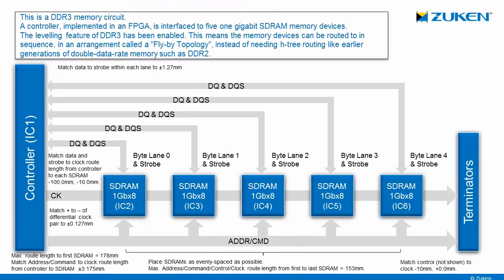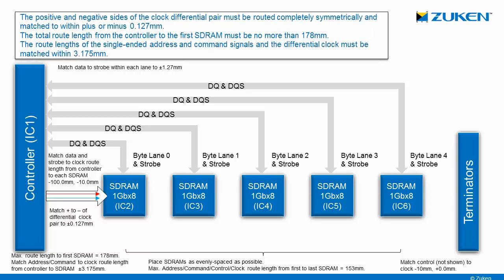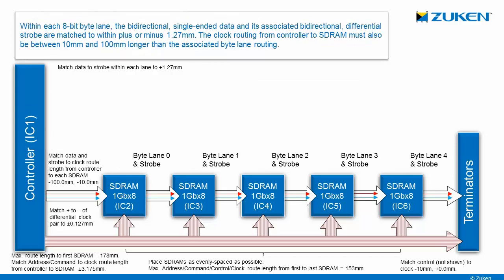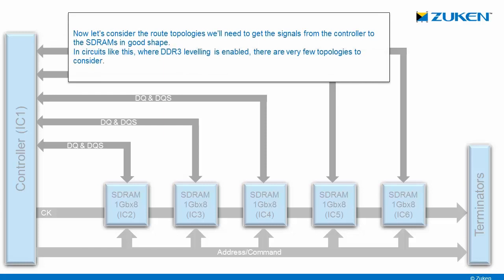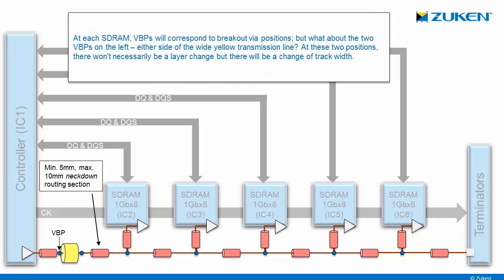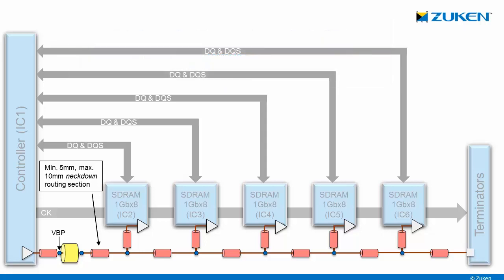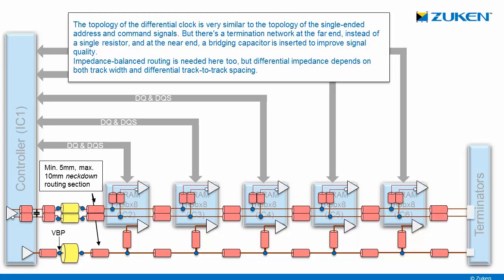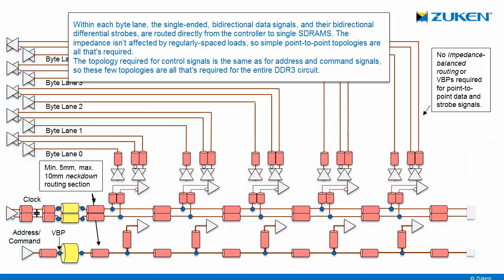Defining and routing PCB constraints for DDR3 memory circuits - Part 1: The theory